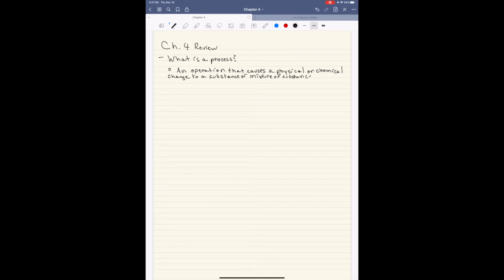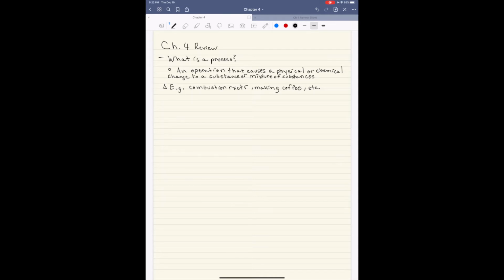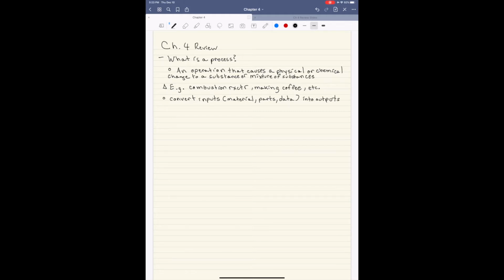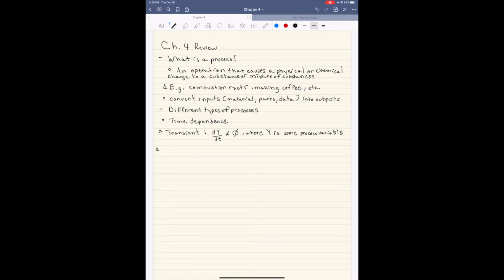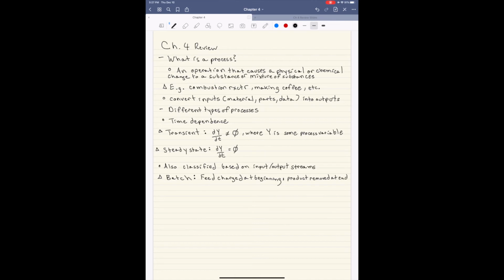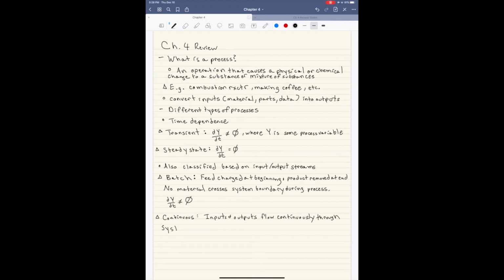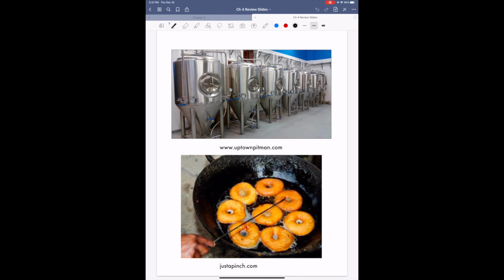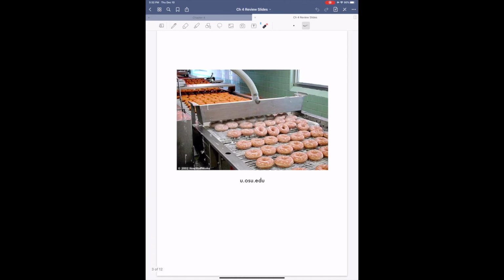02 What is a process